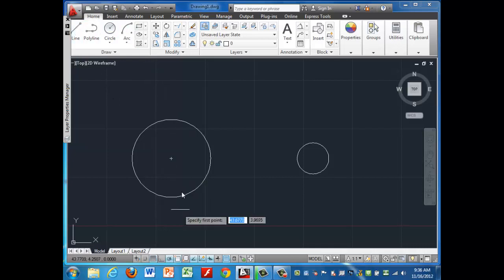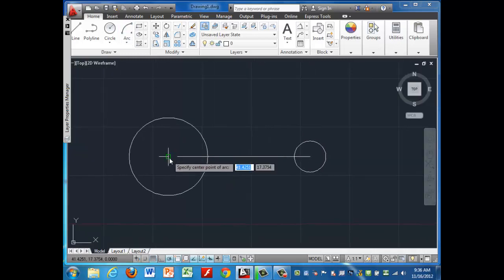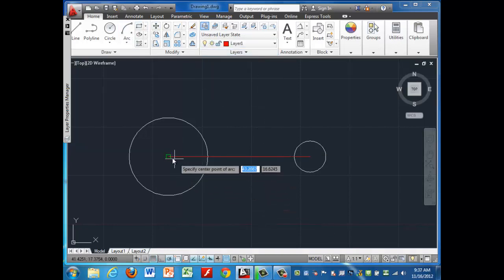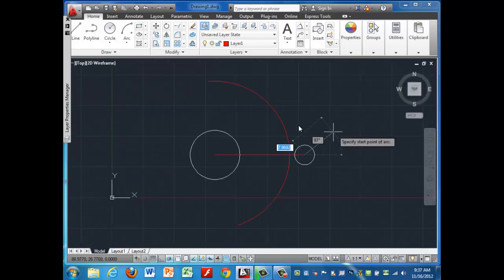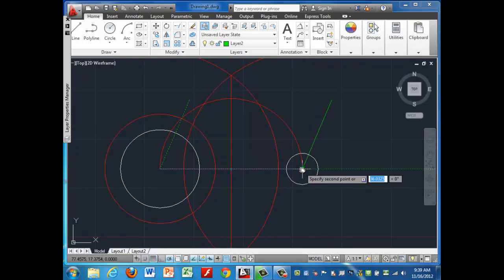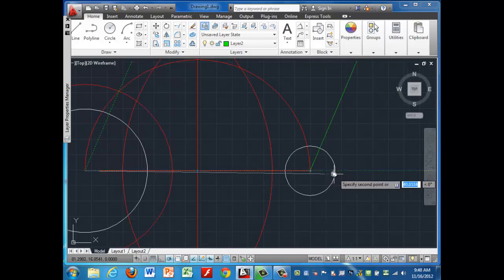Interior Tangent between 2 Unequal Circles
AutoCAD creation of interior tangent between 2 Unequal Circles